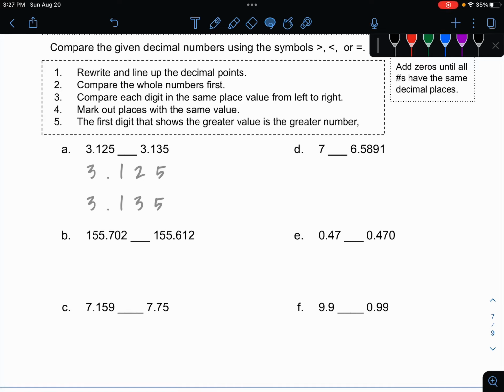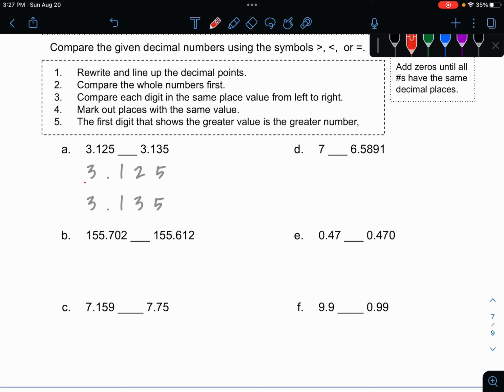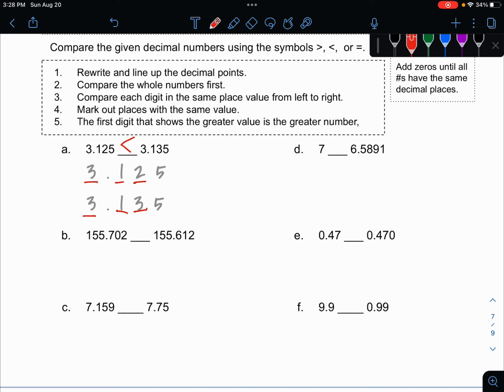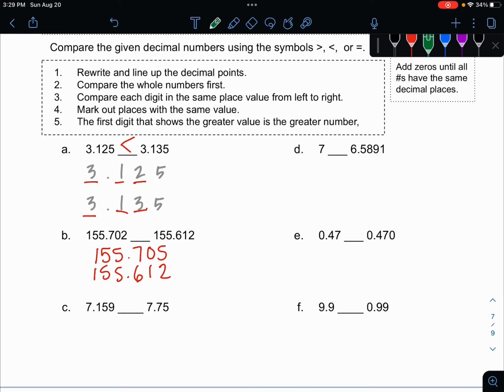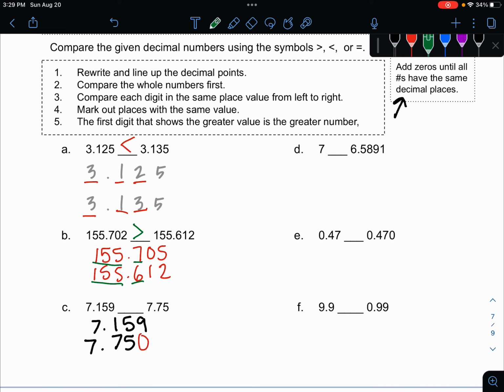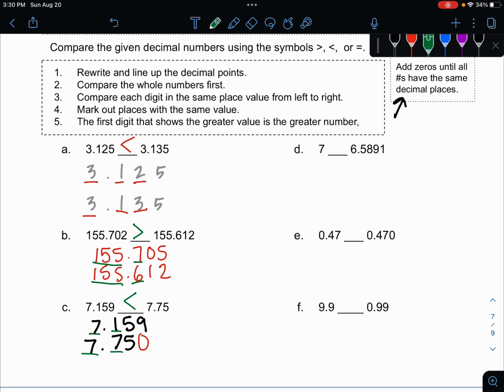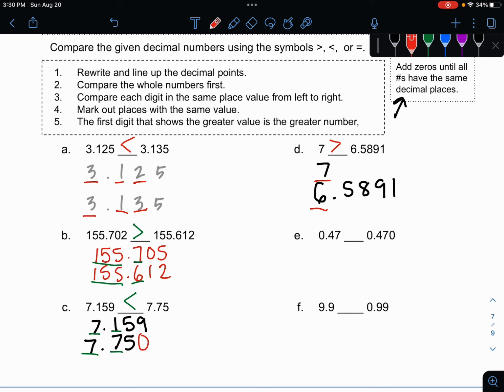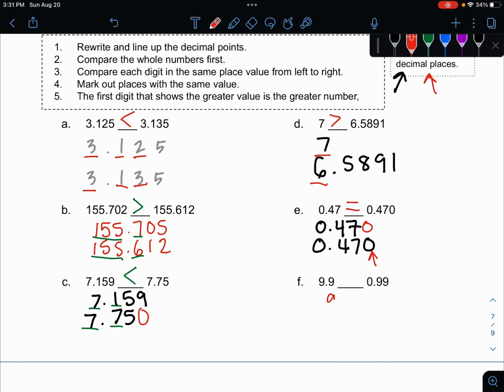3-4 Comparing Decimals